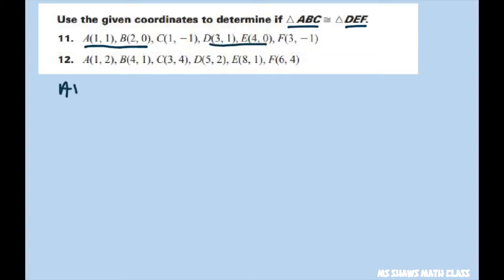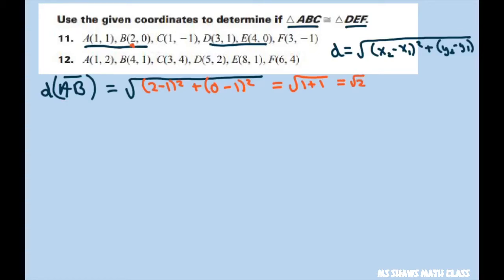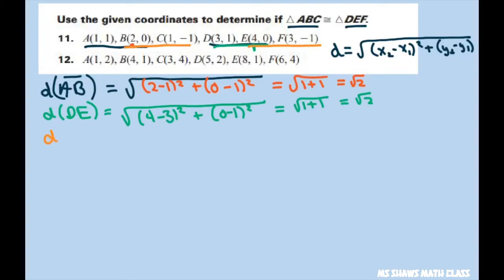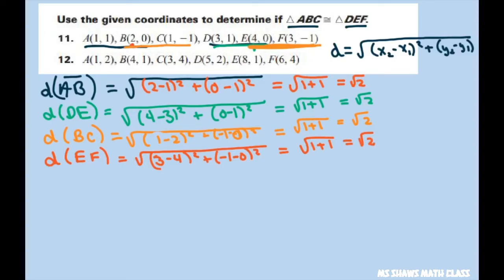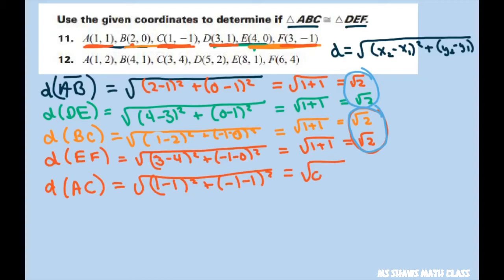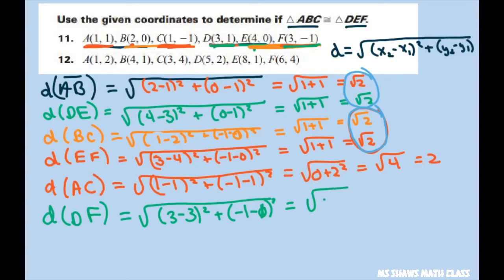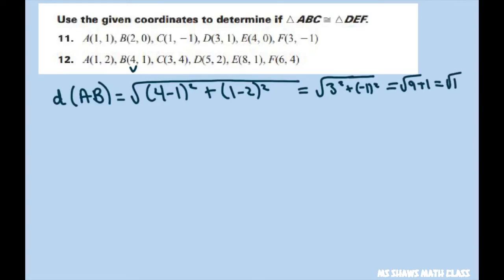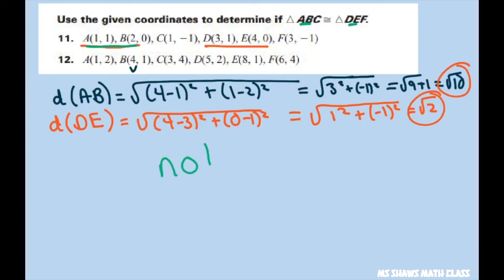Use the given coordinates to determine if triangles are congruent. Distance Formula